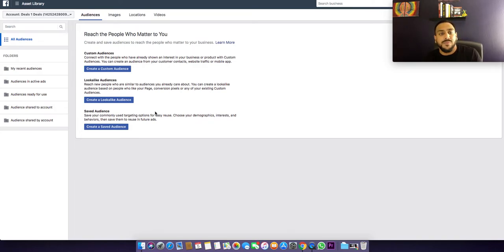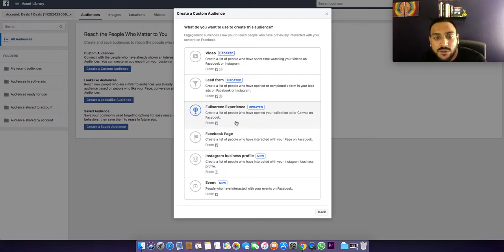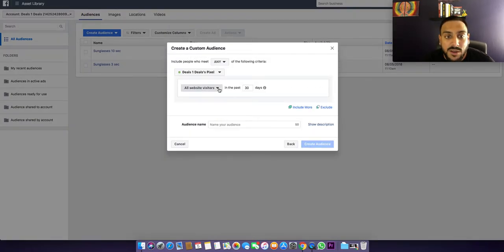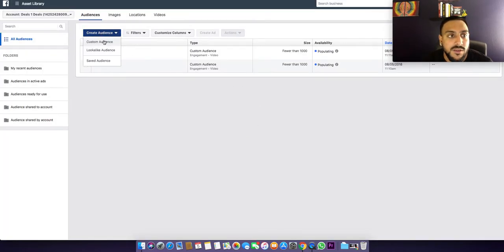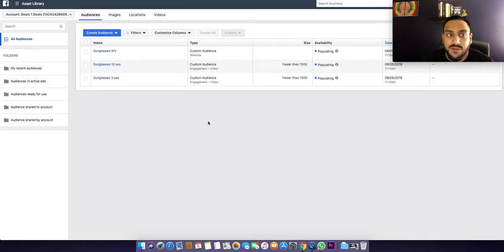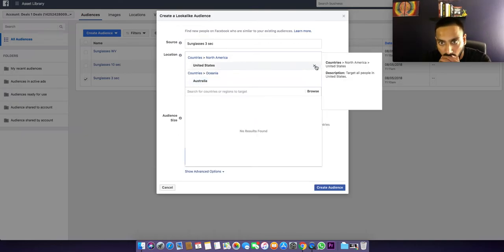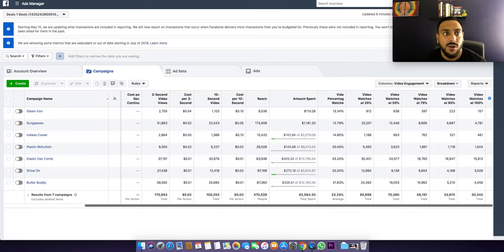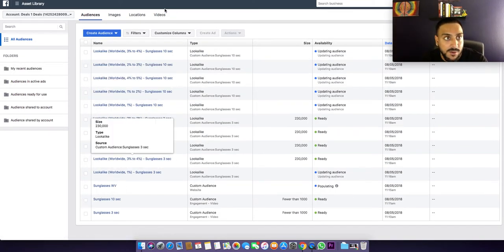Facebook Ads Tutorial 2018 - Custom Audience and Lookalike Audience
In this video, I'm going to go over what a Custom Audience and Lookalike Audience is and how you should be making these audiences. I'm also briefly going over how to scale using these audiences.